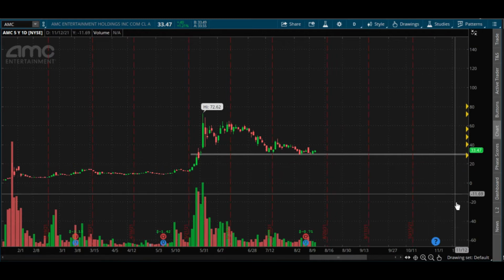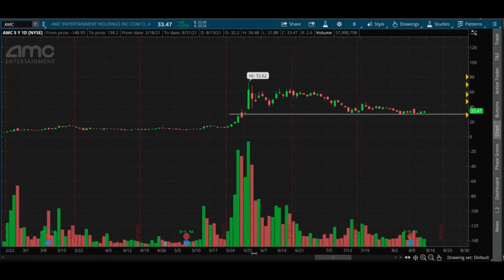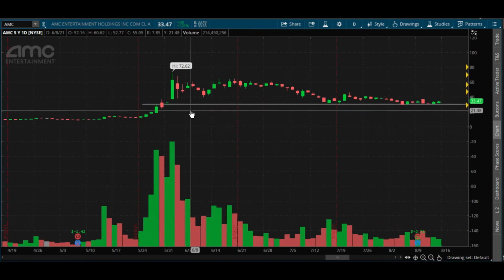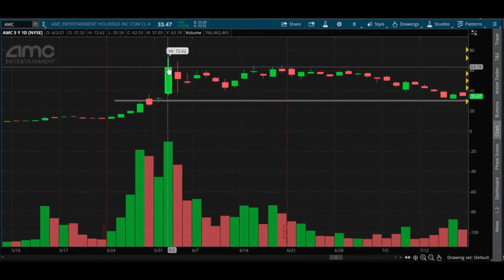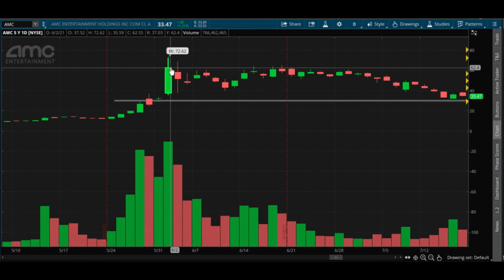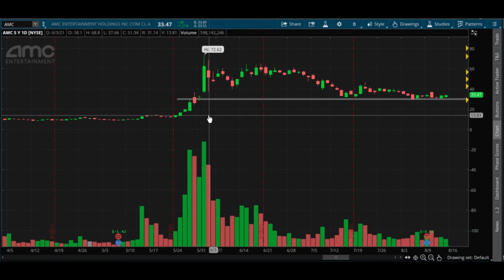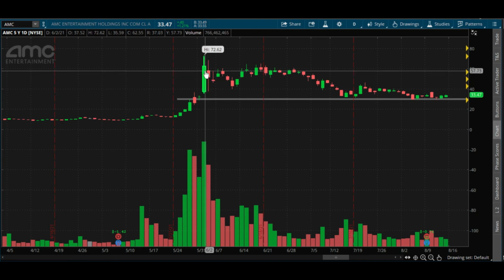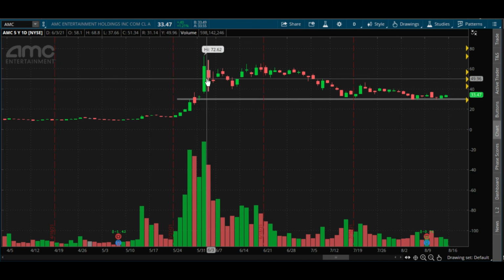Intro to reading a Chart